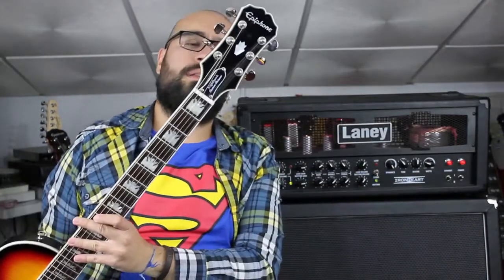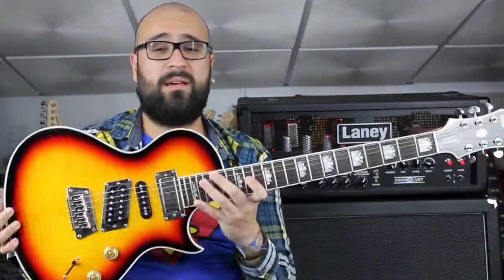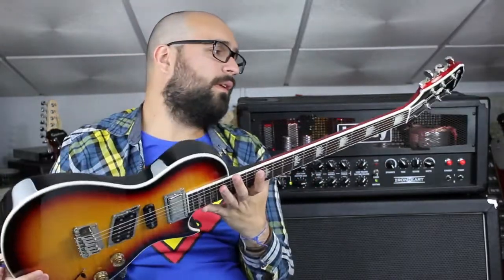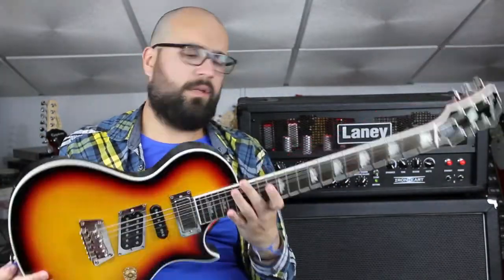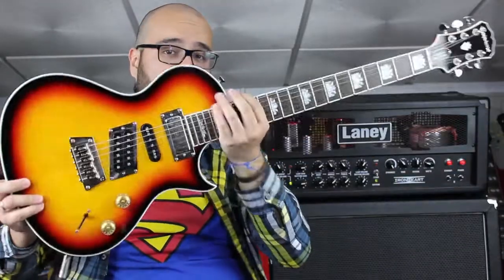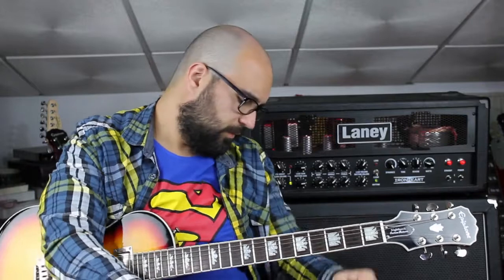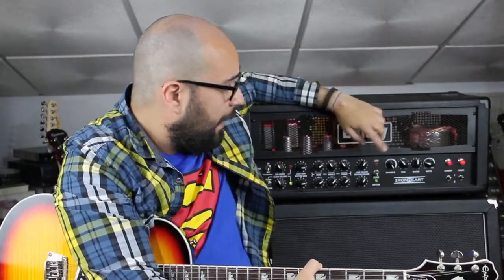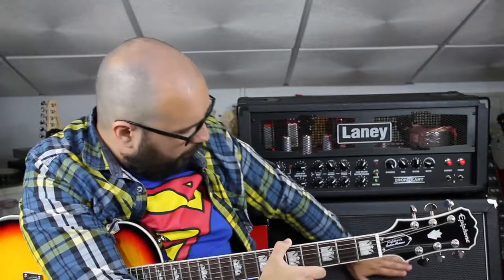Muse - plug in baby Cover by Pedro Nuno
Fica aqui a minha versão do tema plug in baby dos Muse.

Material usado:
Epiphone nighthowk
harley benton digital delay
Moeer Black Secret
Behringer us600

Canon 550D/1100D
AEE Pro S40
Denver actioncam